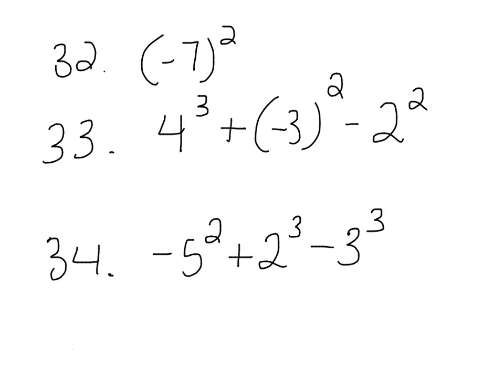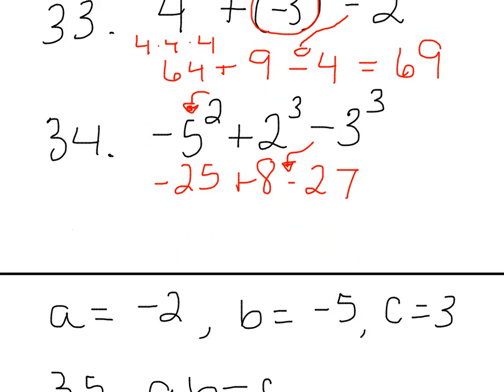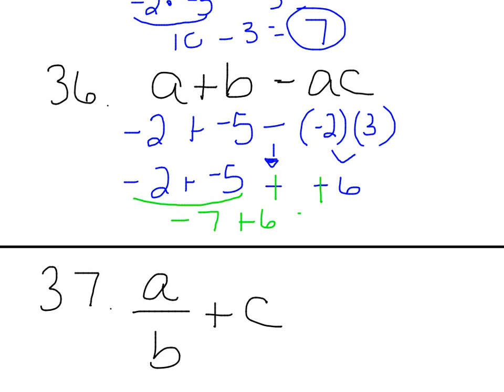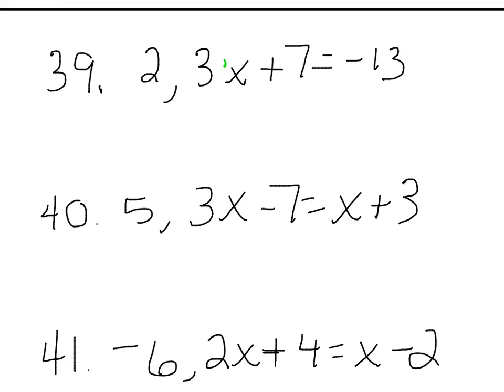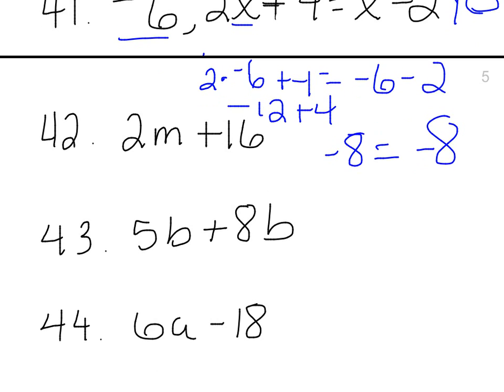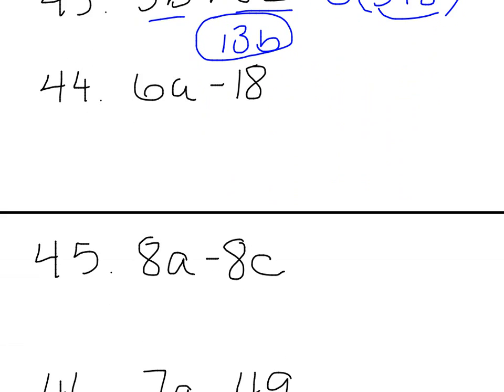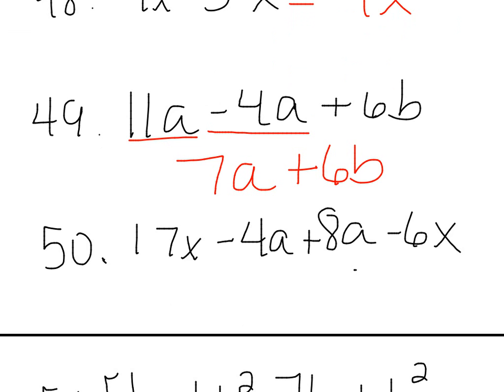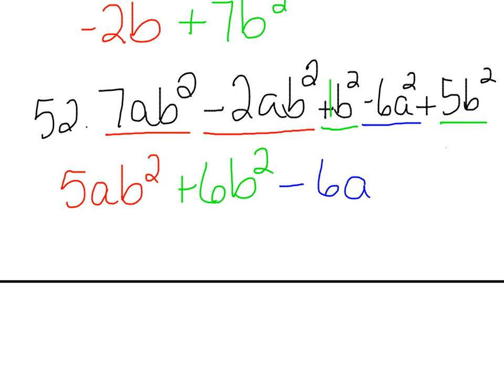Algebra test review